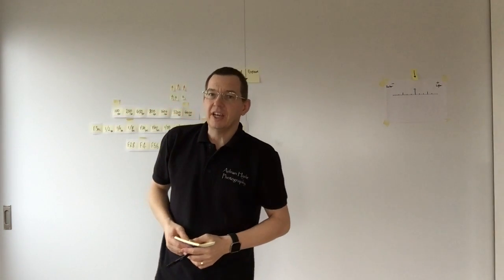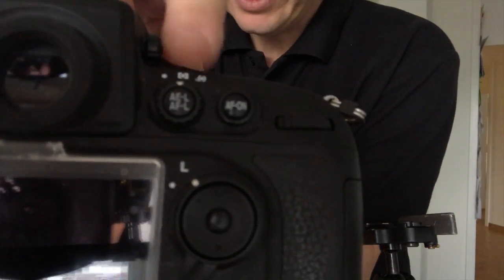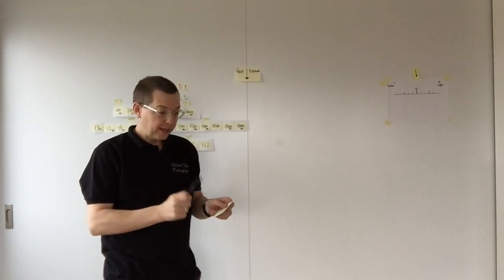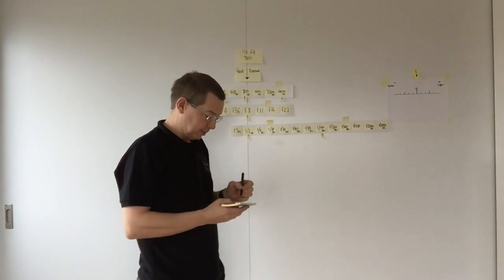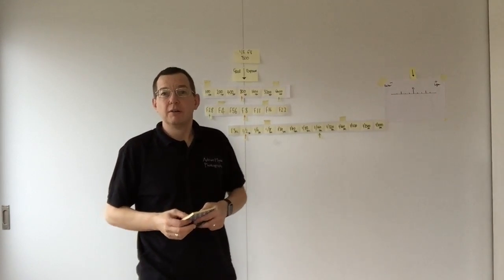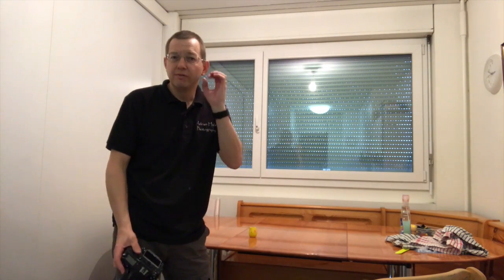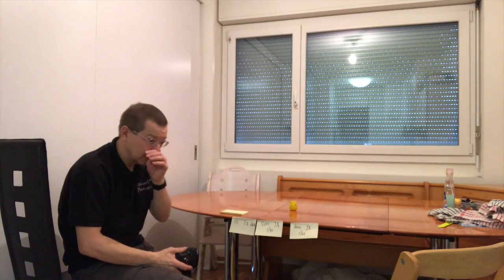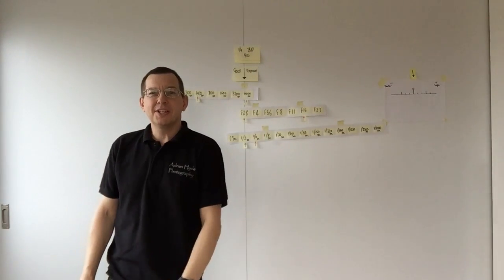The practical applications of The Exposure Triangle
In this video I go through the practical applications of The Exposure Triangle
Understanding The Exposure Triangle is an essential part of becoming a better photographer. When reading and writing, you first learn your A,B,Cs as a photographer. The Exposure Triangle is the basis of how an exposure is made up. Having a full understanding of how the 3 elements (ISO, f-Stop and shutter) all relate to one another is essential to coming out of Auto mode and getting into manual.

This video is part of my series on Manning up to Manual